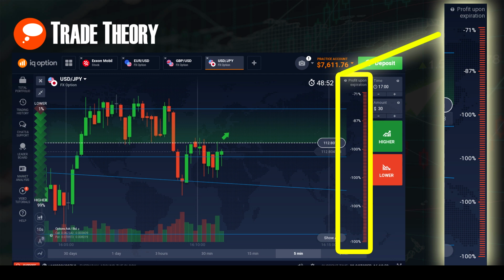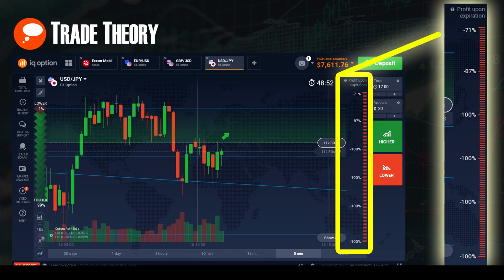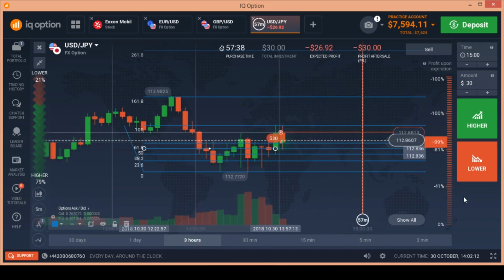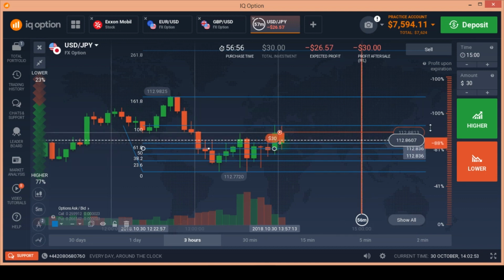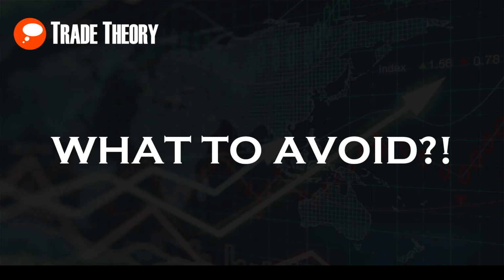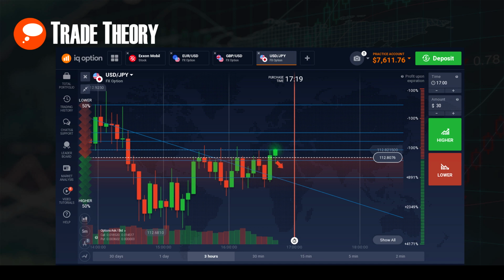FX Option: When to AVOID trades! | IQ Option | Trade Theory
In this video, we will focus when to avoid trades on FX option
and find out when it's the best time to trade on the market.
Welcome to Trade Theory!

Reamember, think calm, trade smart